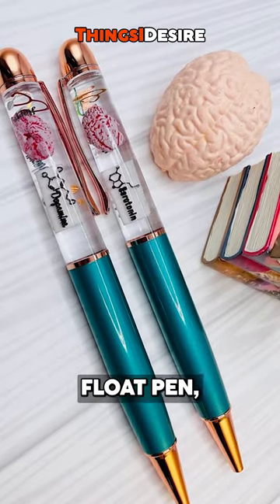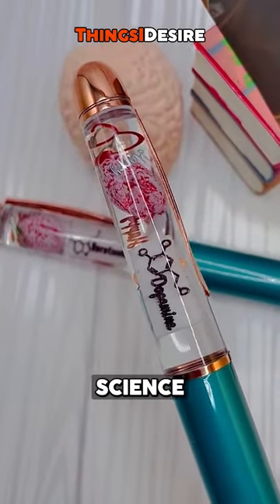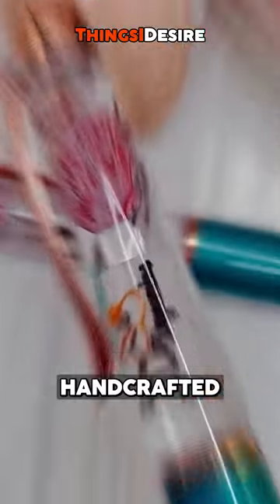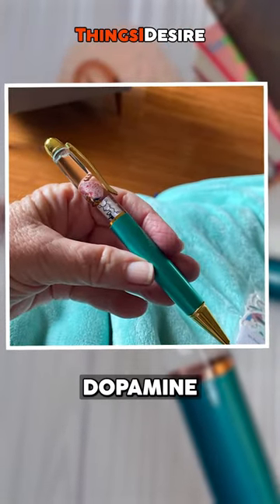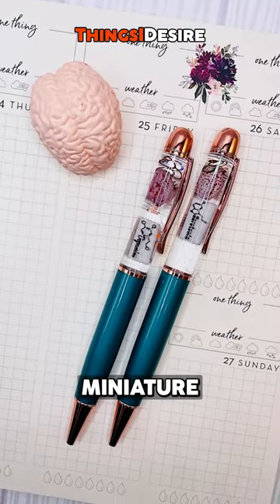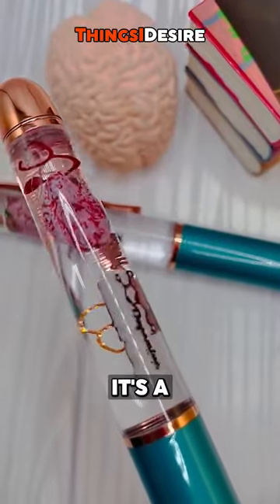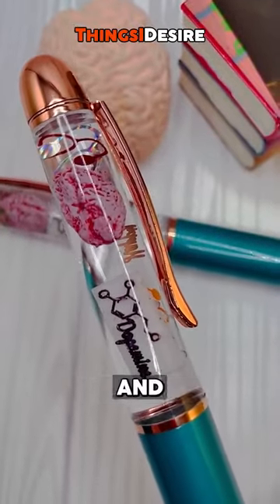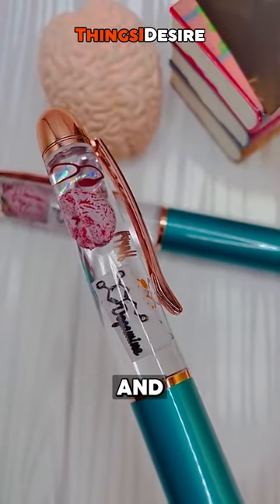Serotonin Brain Float Pen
Feeling low? These Serotonin Brain Float Pens are the cure for the common case of the blahs! Filled with tiny brains and mood-boosting neurotransmitters, they'll make writing prescriptions (or grocery lists) a party. Available in a range of colors to match your happy mood!